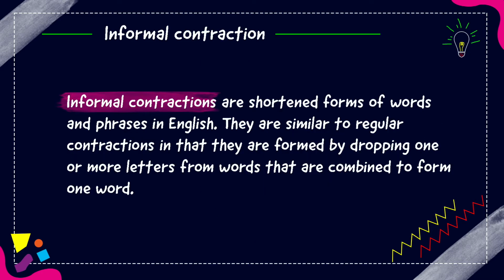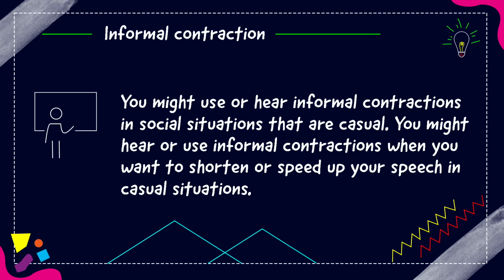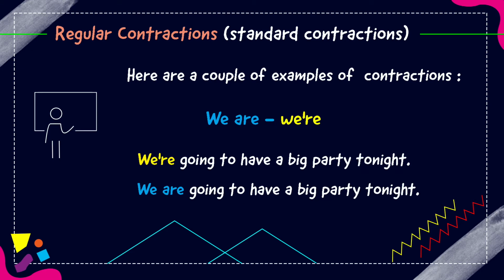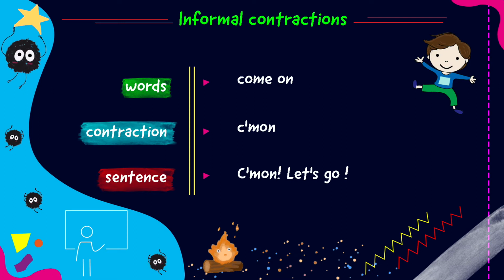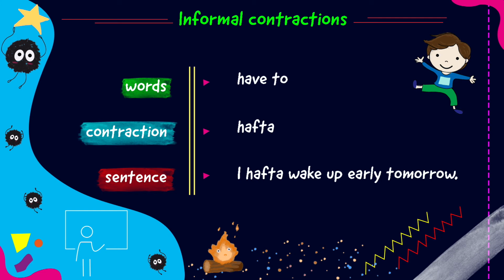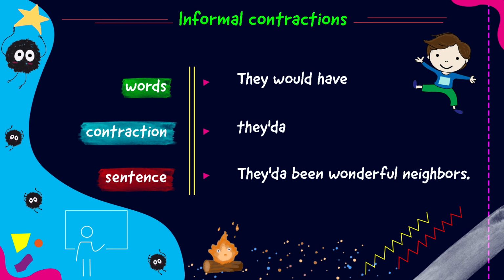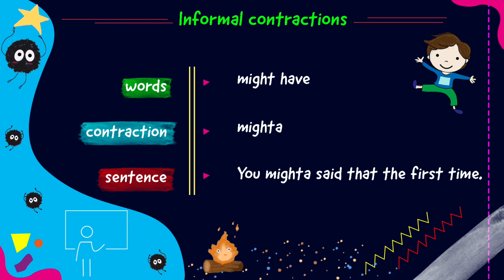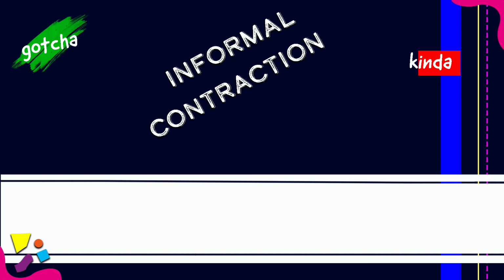INFORMAL CONTRACTIONS | Learn English Grammar | Paano gumaling sa English Grammar ?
Informal contractions are shortened forms of words and phrases in English. They are similar to regular contractions in that they are formed by dropping one or more letters from words that are combined to form one word.

Learn how to use Informal contractions by watching this video!

This is a free English Channel to help ESL students, TOEFL, TESOL, and general English language learners who want to become more fluent and improve their English speaking skills.

Dito makikita at mapapanood ang tamang paggamit nang pangungusap, pagbigkas nang
bokabularyong English at matutong gumaling sa English Grammar.

Tayo na at magpractice mag English !